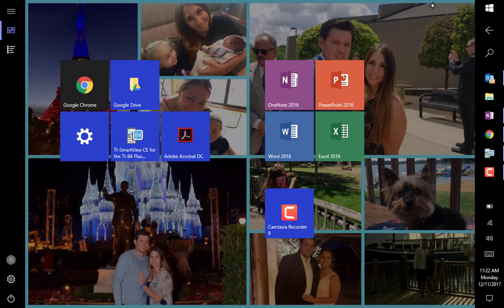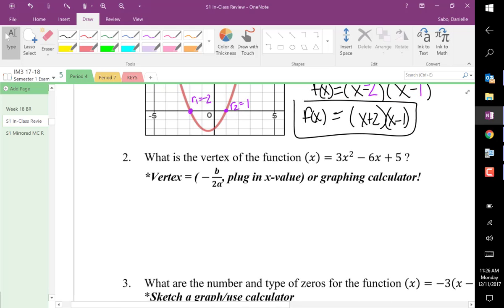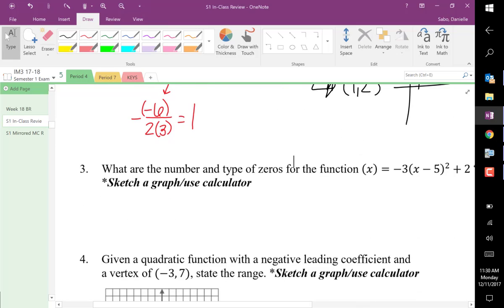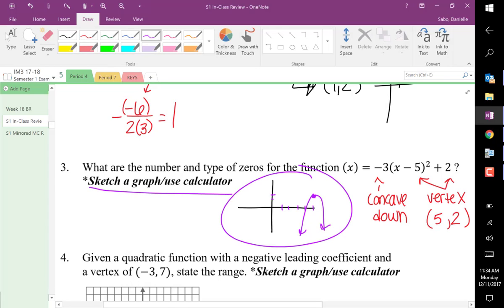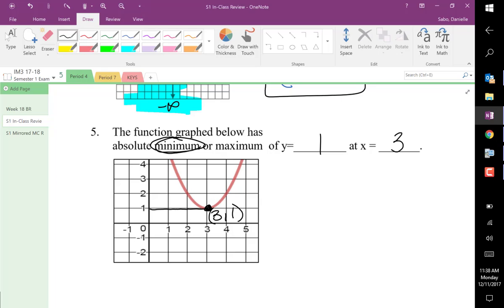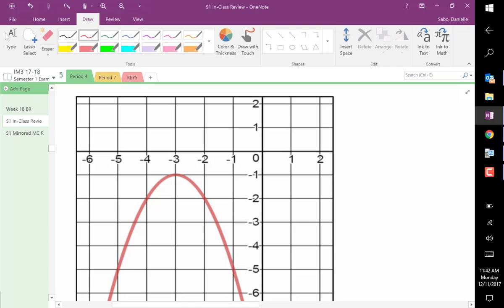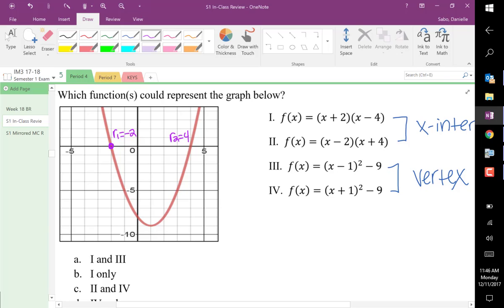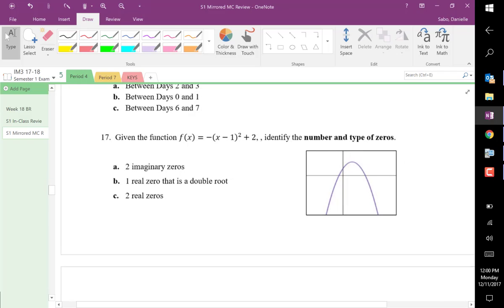S1 Final In-Class Chapter 4 Review